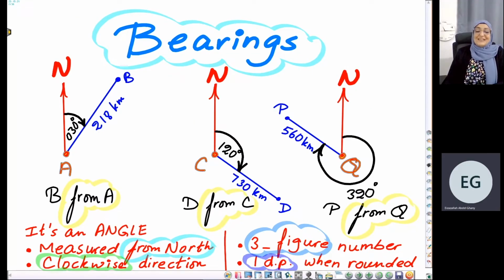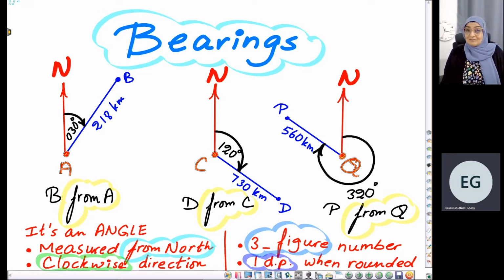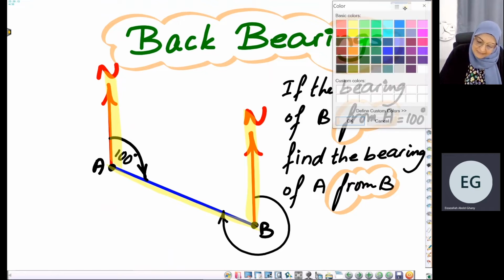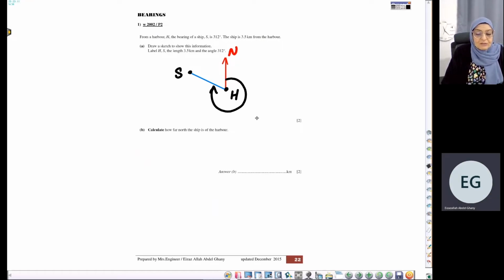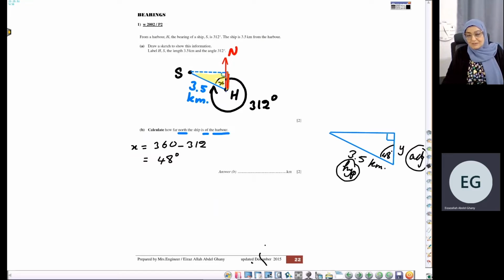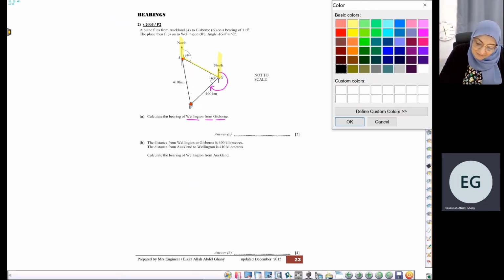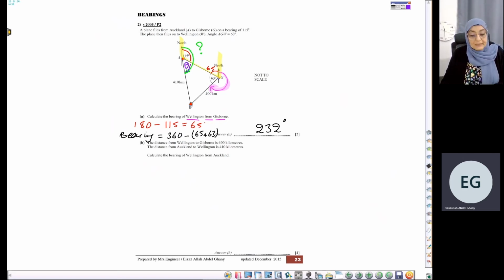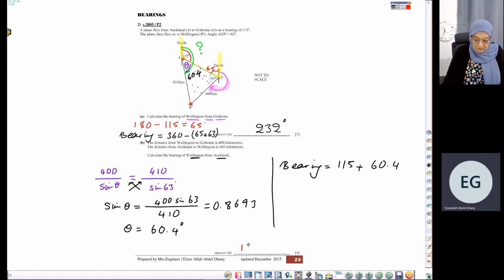15- Bearings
The bearing is an angle, measured from NORTH,  CLOCKWISE direction and a 3-figure number.

This lesson is suitable for years 10, 11 and 12.